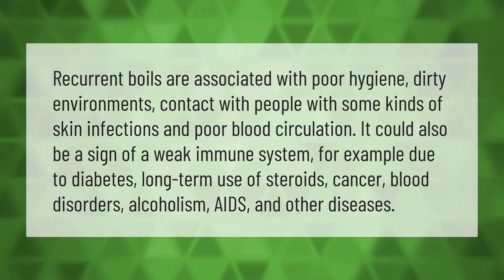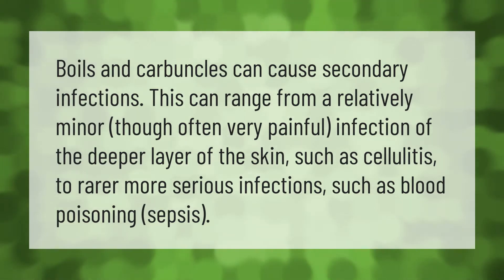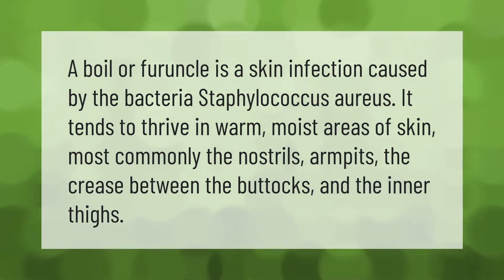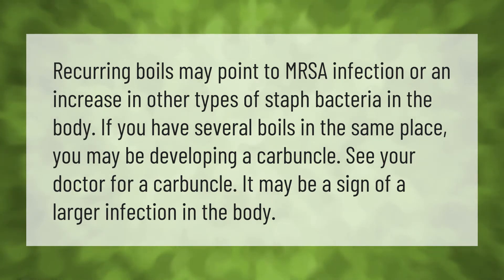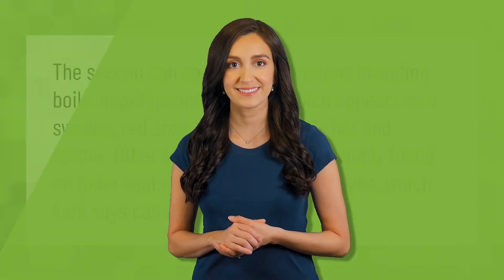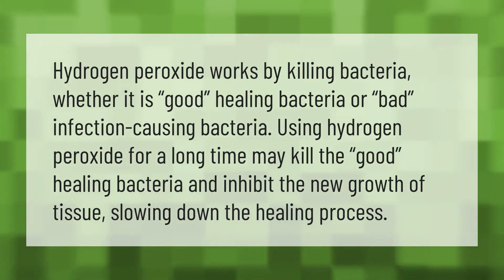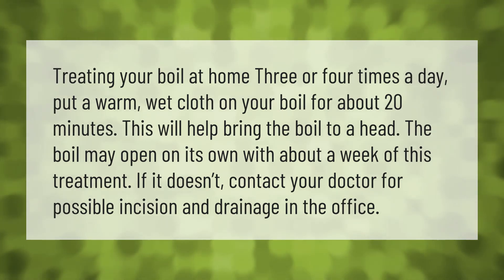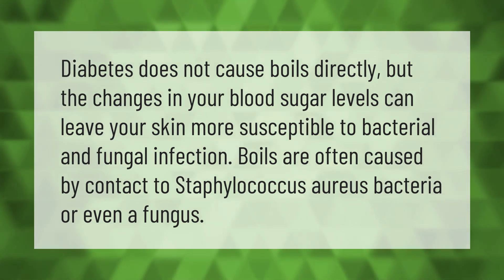Are boils caused by being dirty?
00:00 - Are boils caused by being dirty?
00:43 - Are boils serious?
01:12 - Why do I get boils on my inner thigh?
01:40 - Why do I keep getting boils on my thighs?
02:10 - How do you get the core out of a boil?
02:43 - Can you get a boil from a toilet seat?
03:13 - Can you put peroxide on a boil?
03:44 - How do you bring a boil to a head overnight?
04:17 - Are boils a sign of diabetes?

Laura S. Harris (2020, December 31.) Are boils caused by being dirty?
    AskAbout.video/articles/Are-boils-caused-by-being-dirty-201327